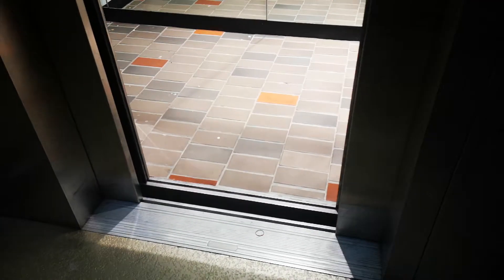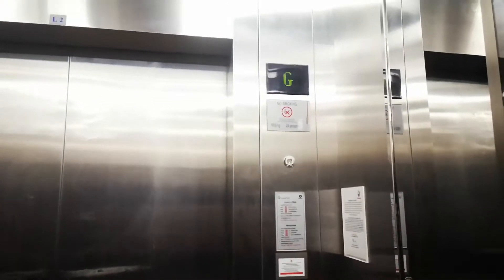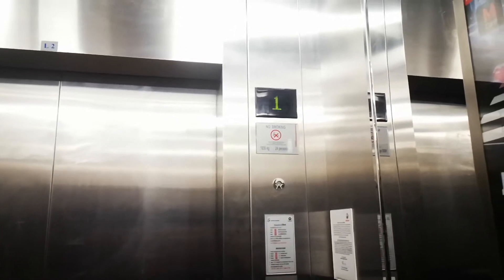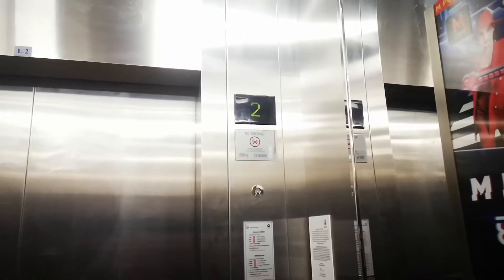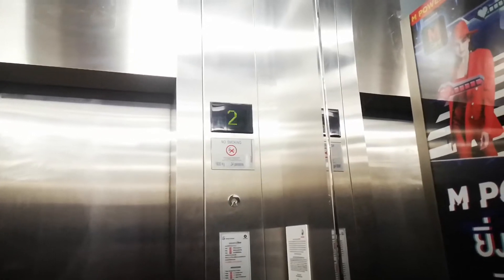Schindler lift at The Mall Thapra doesn't level properly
This is one of the 2 set of Schindler lifts here. This is the set that only serve floors G and 3.
Levelling intelligently isn't enough, what's more important is stopping at the right position.